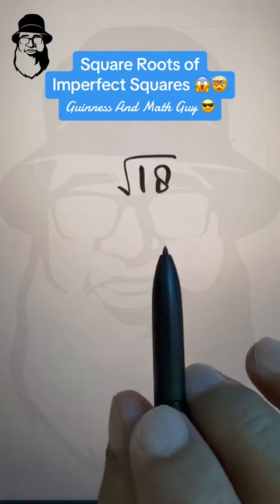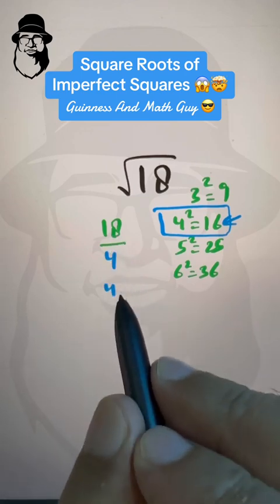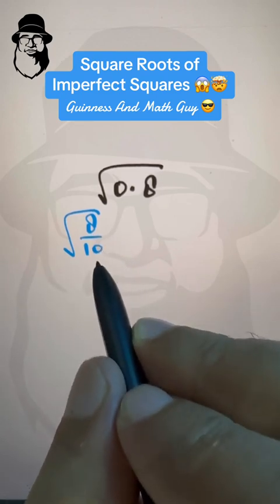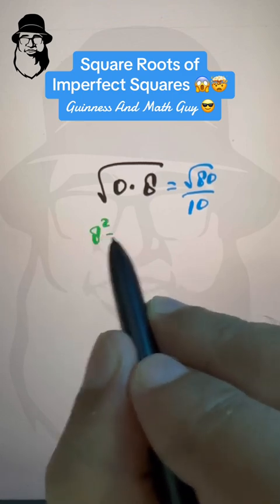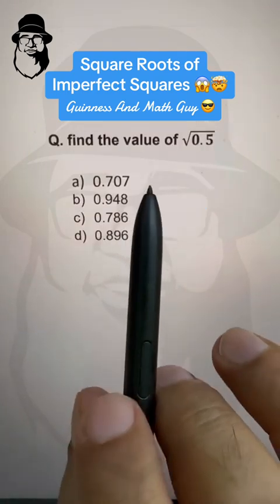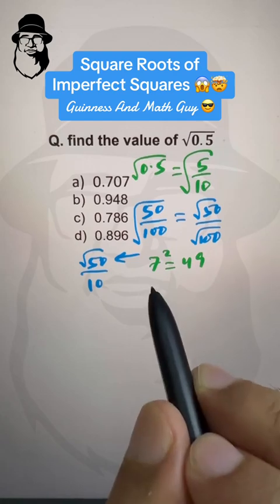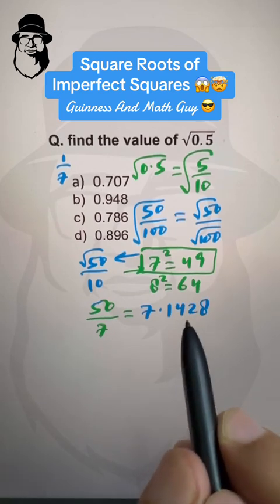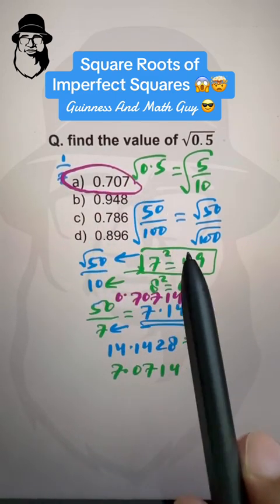masstik guinnessandmathguy 734 367